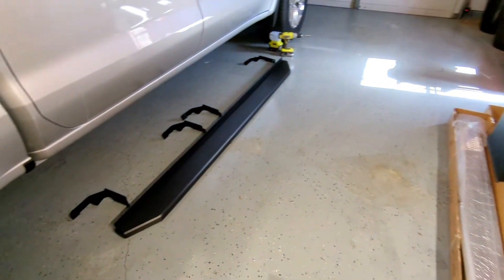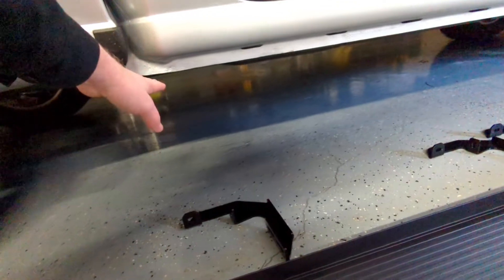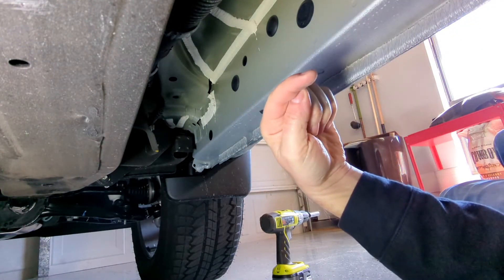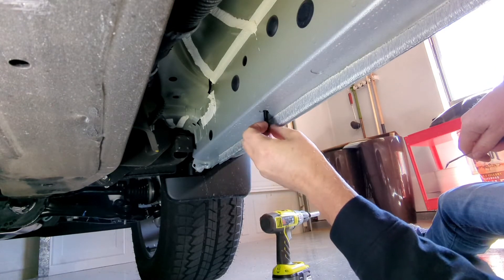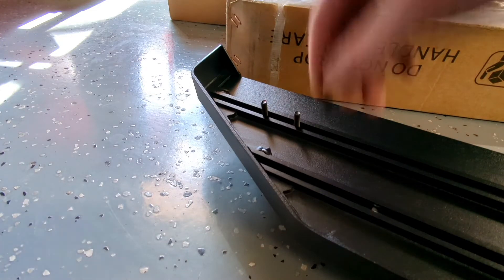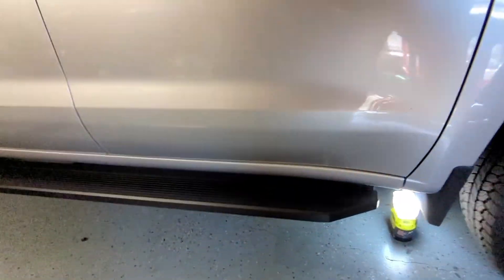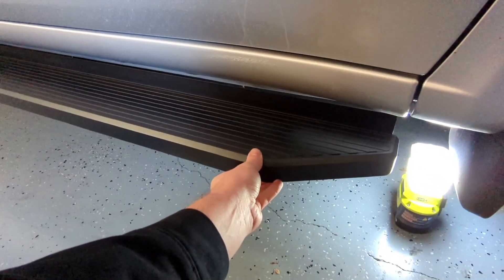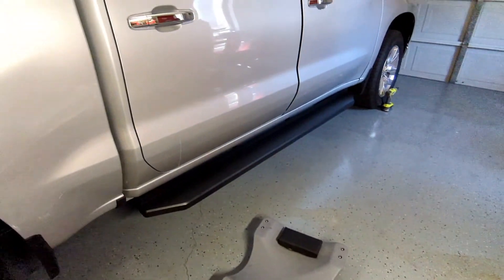APS iBoard Running Board Silverado Install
What is the deal with i in front of everything?  I install a set of iBoards from APS on the Silverado.  Fairy straight forward install that can be accomplished with minimal hand tools within a couple of hours.  These are made of aluminum and come with all mounting hardware needed to install.  Enjoy!